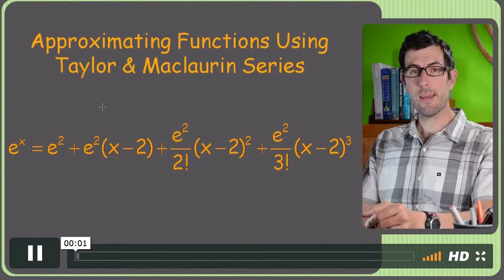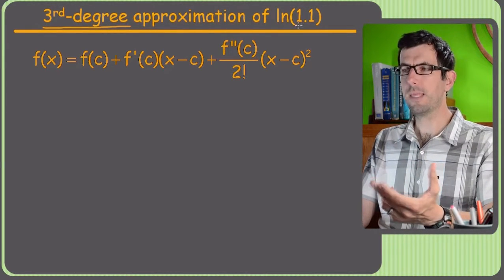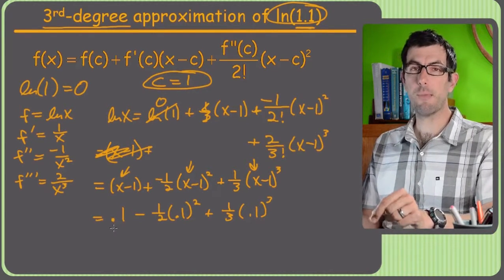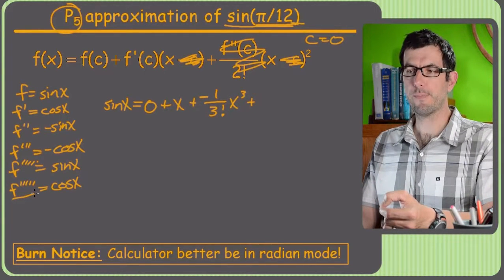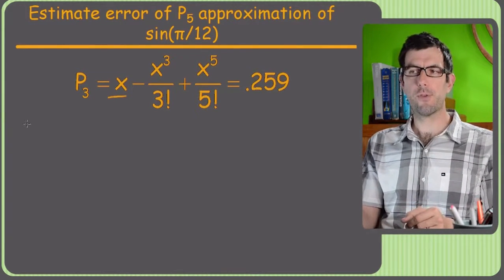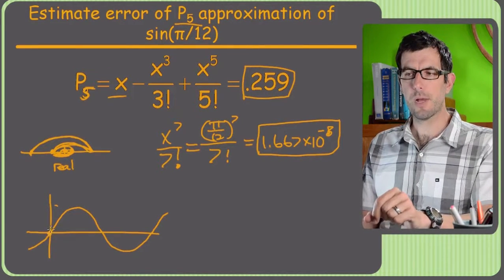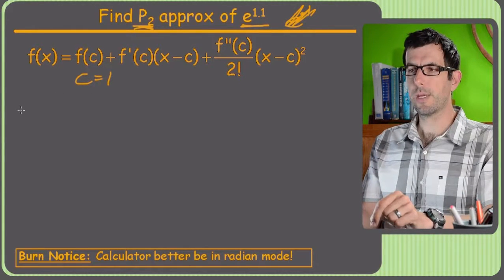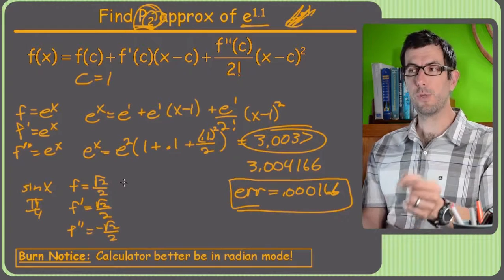Series 13 Approximating Functions With Taylor and Maclaurin Series